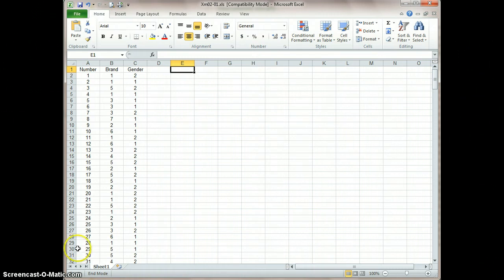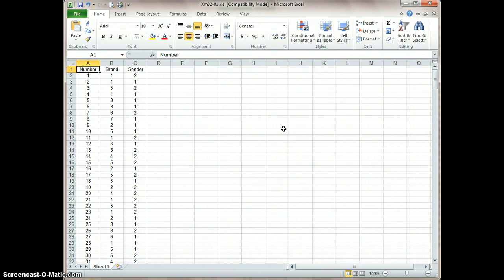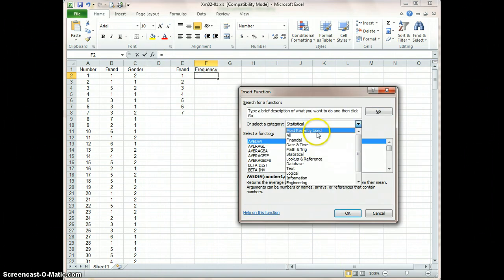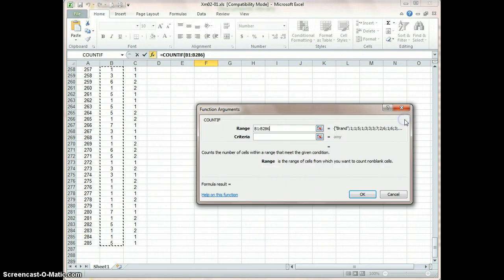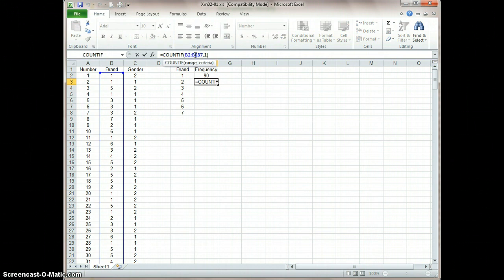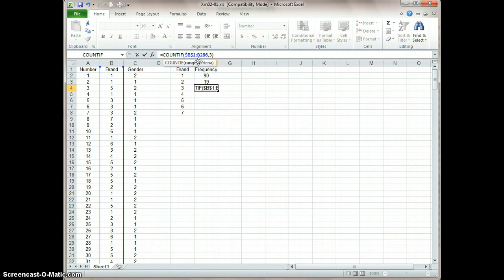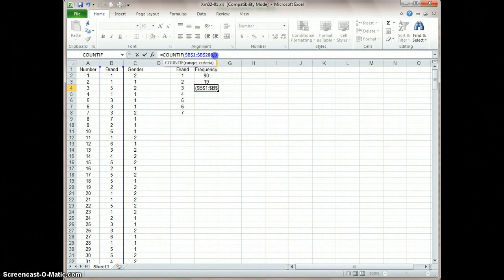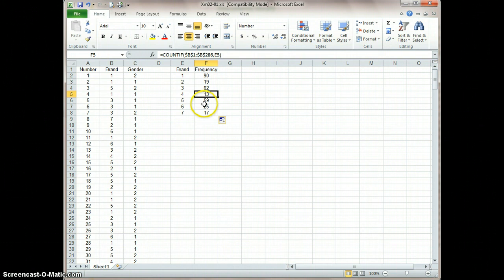Intro to Functions, Countif function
Introduction to Functions and specifically the Countif Function